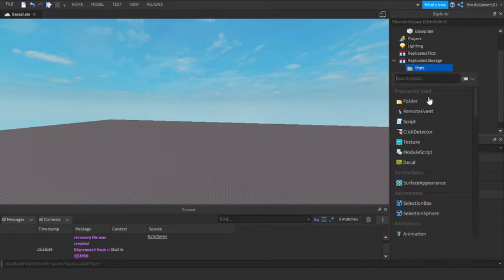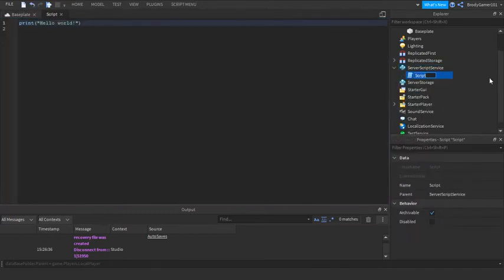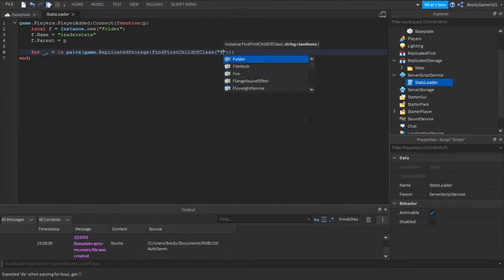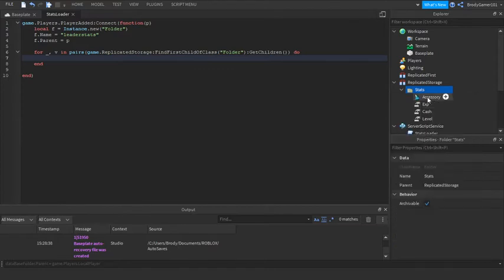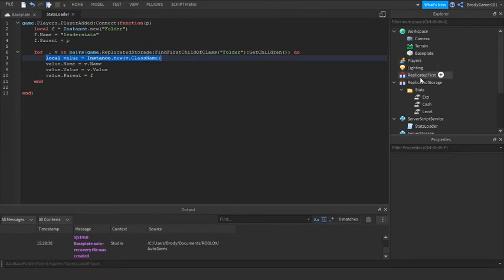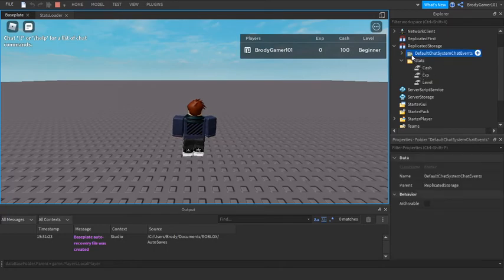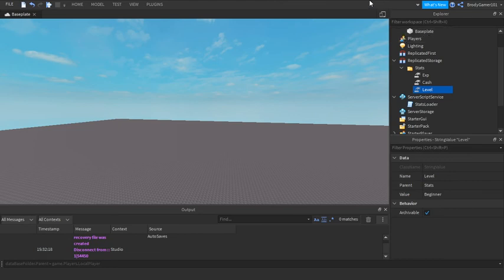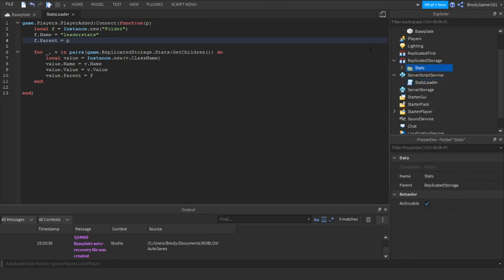How to make things appear on the leaderboard in Roblox Studio!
I am a small youtuber and it is really hard to get views and subscribers and it will really help! ^-^